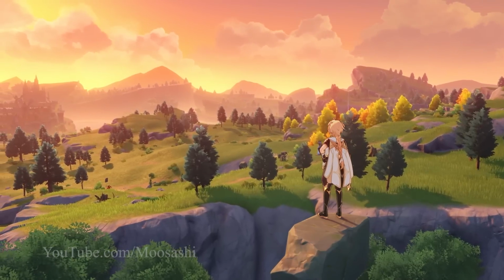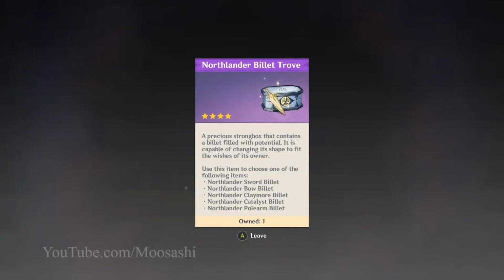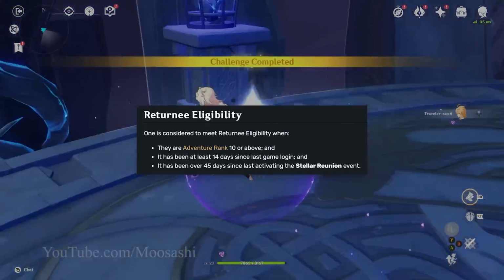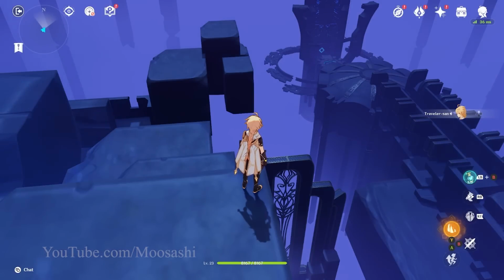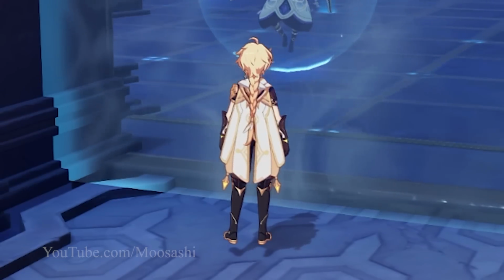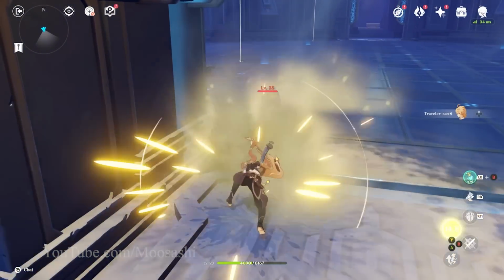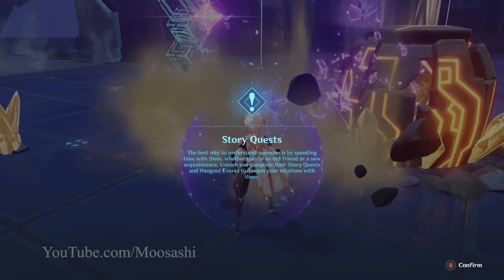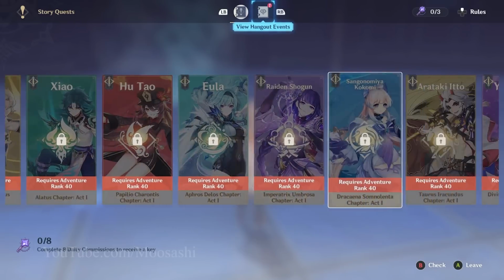Skipping the Ascension Domain | Traveler-san #18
Ascending to a new World Level in Genshin Impact forces you to do a Domain. But we can skip the majority of that, can't we?

Table of Contents:
0:00 My Stellar Reunion with Sidetracking
2:51 Ascending to New Heights
5:01 EPIC FIGHT
7:05 Two Electro Hypostases
8:40 Is AR 30 the Key to Inazuma?

Resources used:
- Genshin Impact OST, in order of appearance: "Charge! Fearless Warriors," "Imminent Triumph," "Against the Invisible Net," "Savory Treat," "Beats of Water Drops," "No Turning Back," "A Cunning Trick," "An Interesting Labour," "Busy Silhouettes"